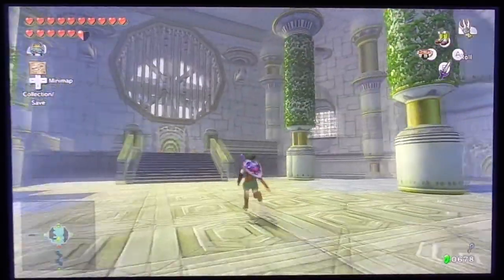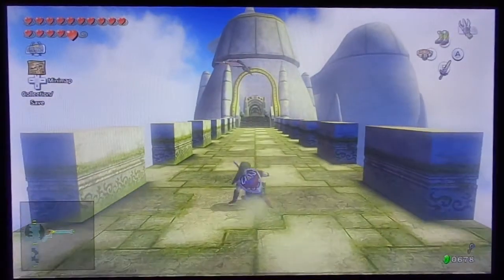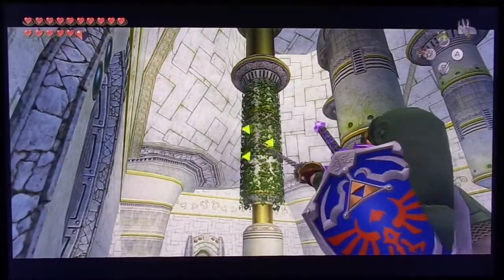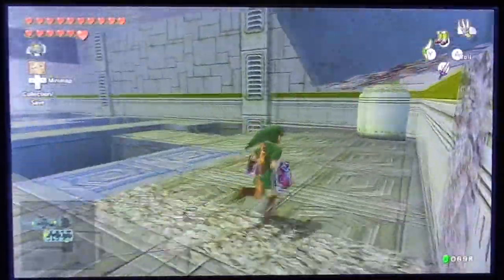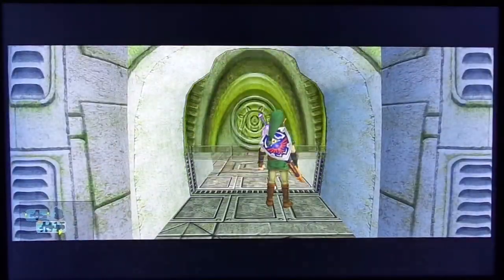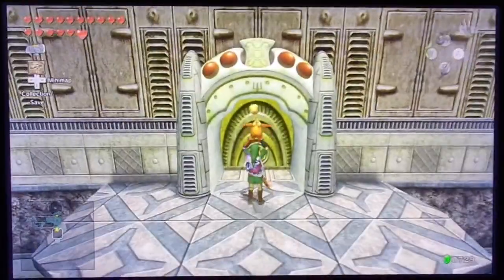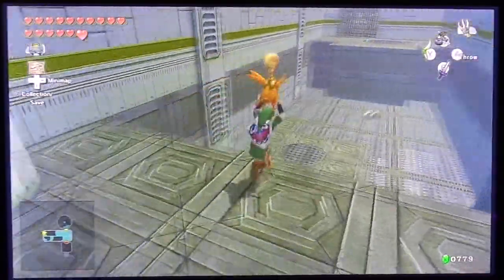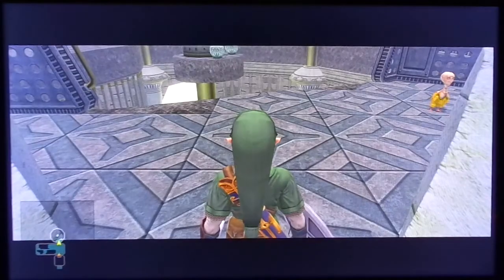Lets Play Twilight Princess-Part 57